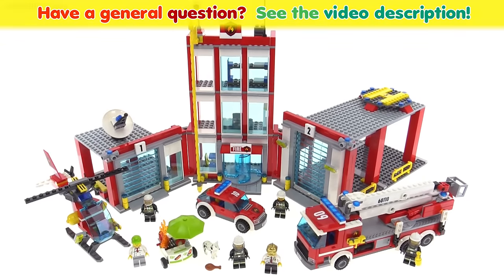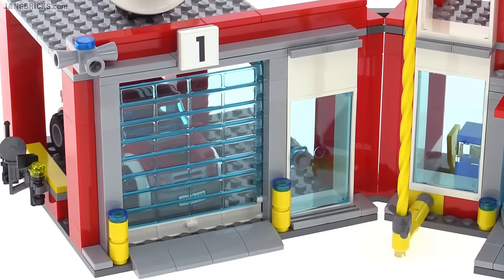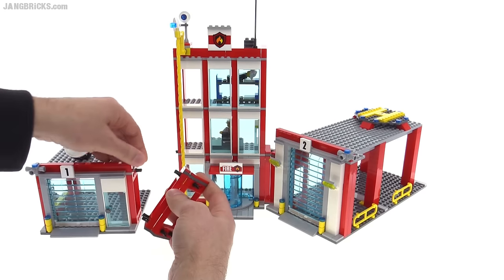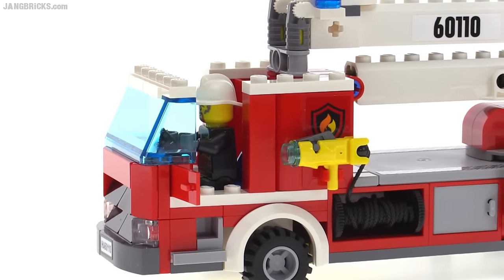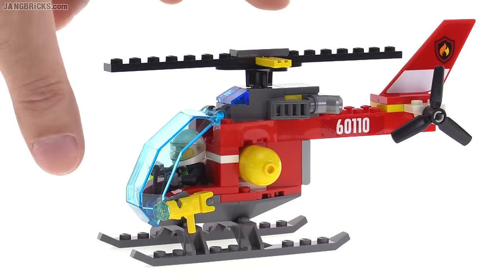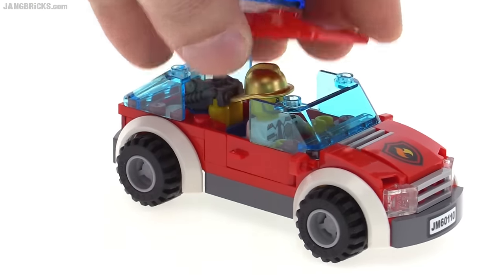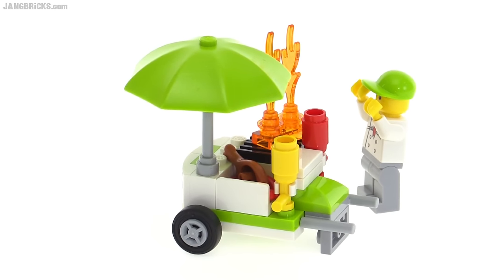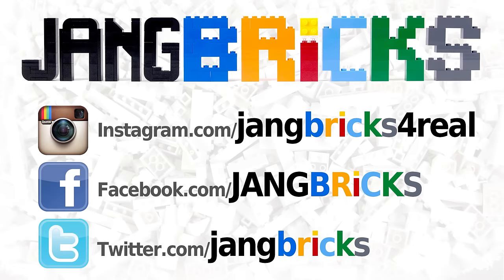LEGO City 2016 Fire Station review! set 60110